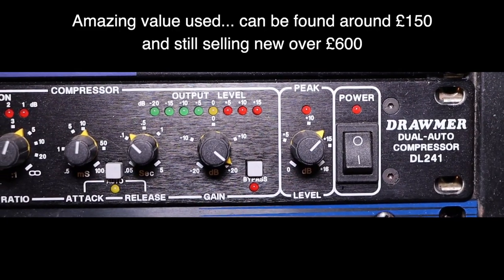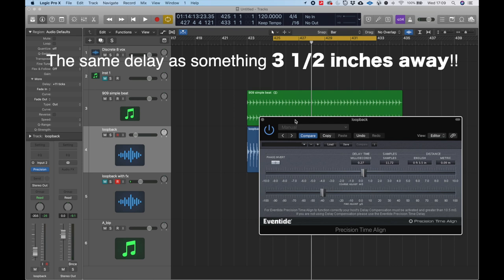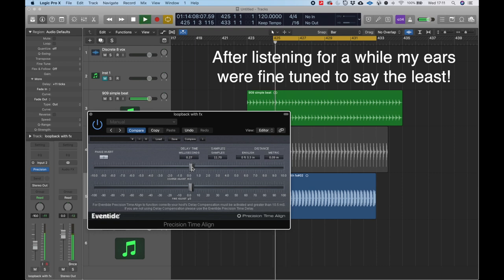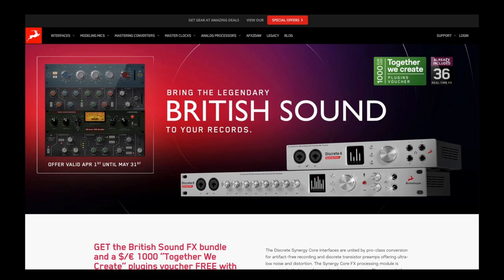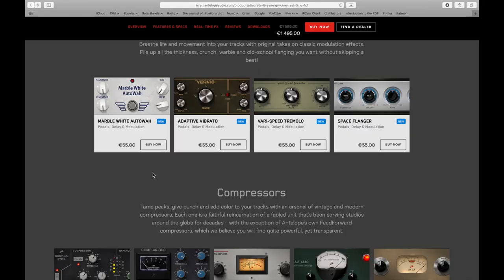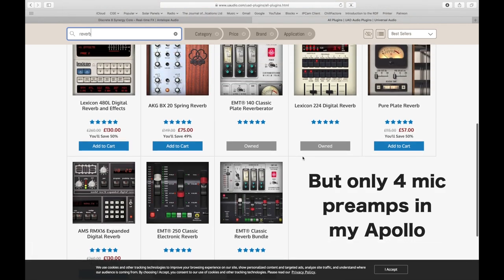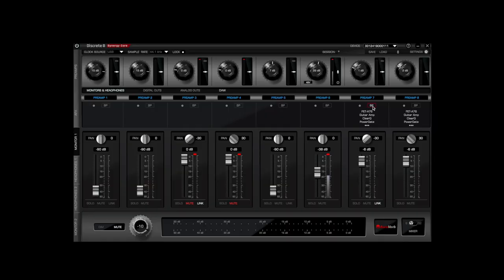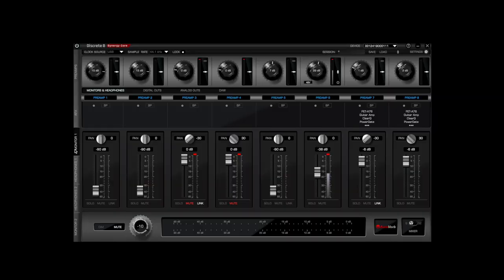Antelope Discrete 8 Synergy Core Interface: review and demo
Review and Demo of Antelope Audios Discrete 8 Synergy Core, part of their current excellent offering including the Zen Tour and Orion Studio.  Amazing preamps and top class built in FX using its onboard DSP.  A Grade interfaces.